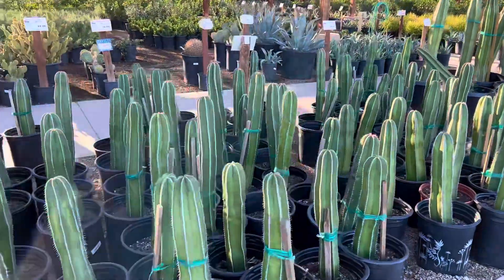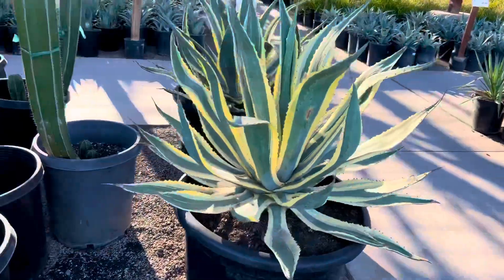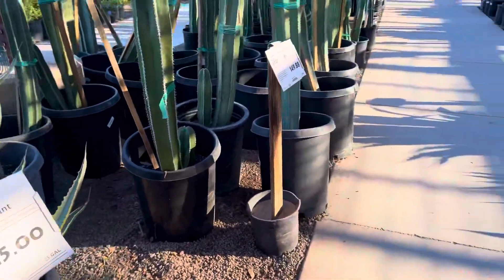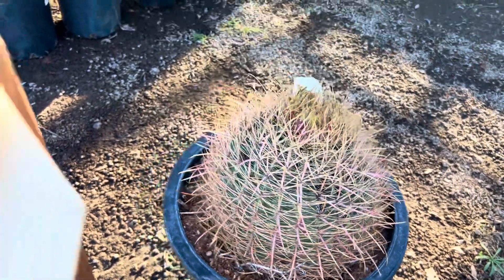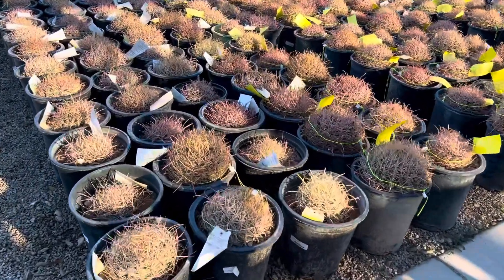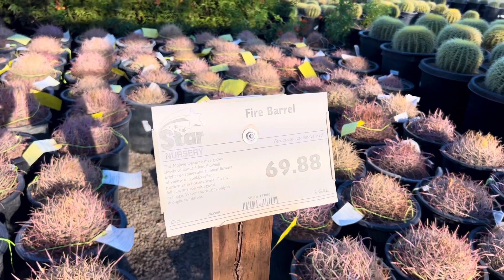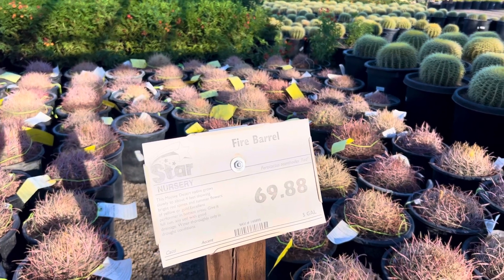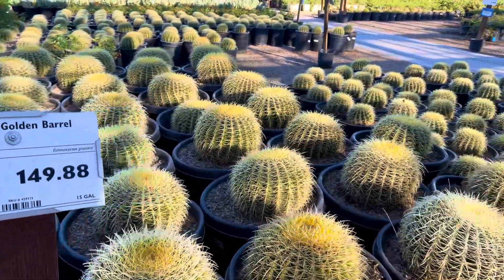September Faves At Star Nursery